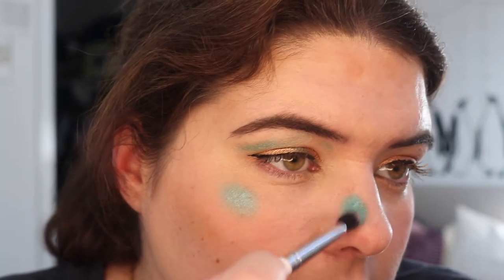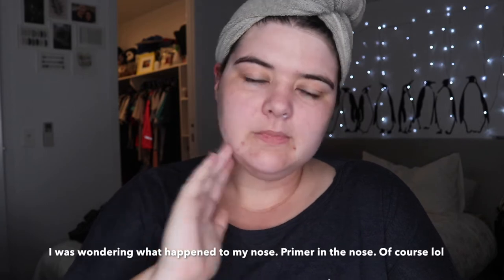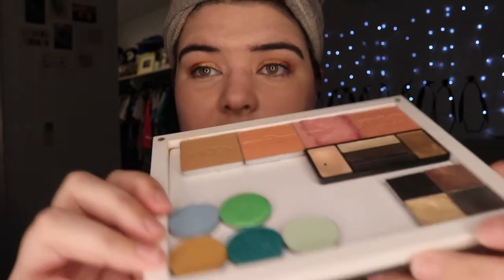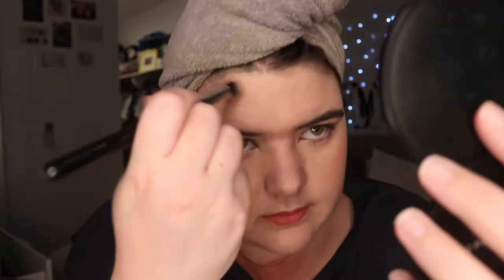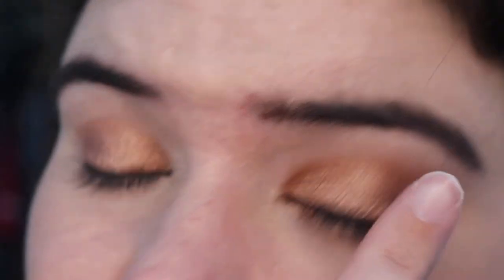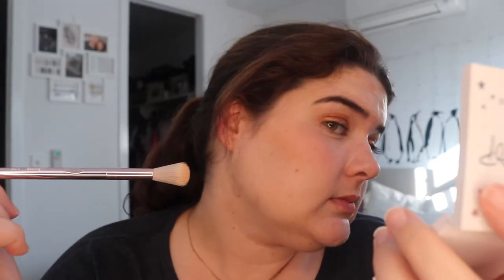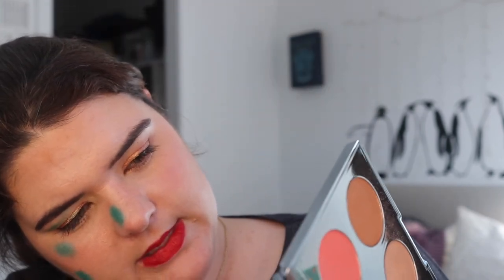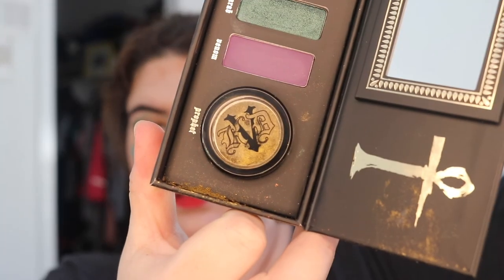14 Hour Wear Test: Sydney Grace Co Cream Shadow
This is my 14 Hour Wear Test on these products: predominantly the Sydney Grace Co Cream Shadow and Nars Velvet Matte Skin Tint

As a Nurse I work 12 hour shifts, so my prep prior and having some fun after shift, I also opted to try and include some nursing knowledge about cytotoxic medications however my post night brain wasn’t up to it. Let me know if this is something you would be interested in.

Products Mentioned:
Stila Eyes are the Window Palette
Sydney Grace Co Cream Shadow in Boardwalk
Nars Velvet Matte Skin Tint Light 0
TooFaced Born this Way Concealer Light
Benefit Blush Dandelion & Coralista
Mac Lip Primer
Mac Lip Pencil Cultured
Tony Moly Lip Tint Cartoon Coral
Benefit Precisely Brow
Benefit They’re Real Mascara
Colourpop Blush 7 Bronzer
Sydney Grace Co Shade Megalodon
Kat Von D Serpentina
Tony Moly Lip Tint Red Hot

Hi! And thank you for stopping by, My name is Prue, I’m 29 years old and a Registered Nurse- I’ve been in healthcare since I was 18, but in  the last couple years my interest in makeup has grown and I would say has become somewhat of an addiction. My collection is beyond normal and my love for it always growing, I love watching youtube and checking out instagram so so I’ve decided to give it a whirl.

I am still figuring it out and what best suits my style, so feel free to let me know if you have any ideas of what you’d like to see!

Set Up
Camera: Canon 80D
Lenses: Canon EF-S 18-55mm f3.5-5.6 STM
Phone: IPhone X